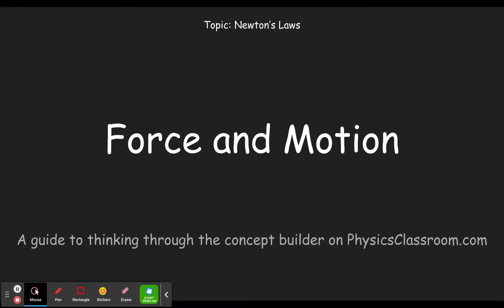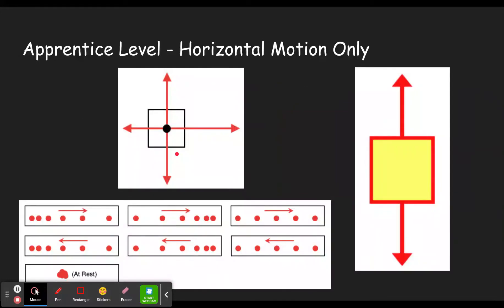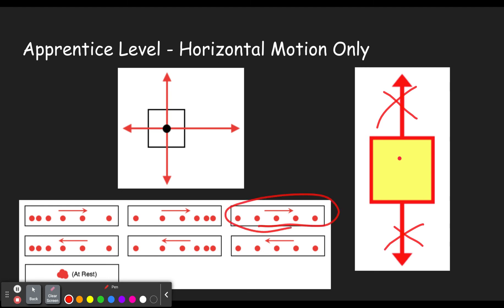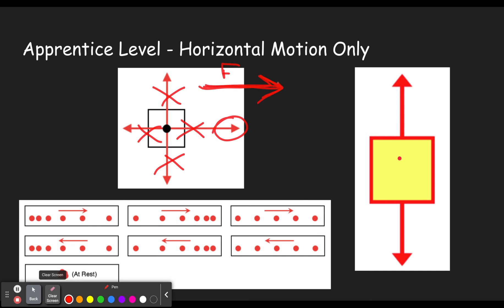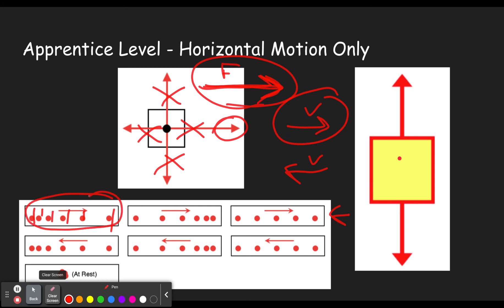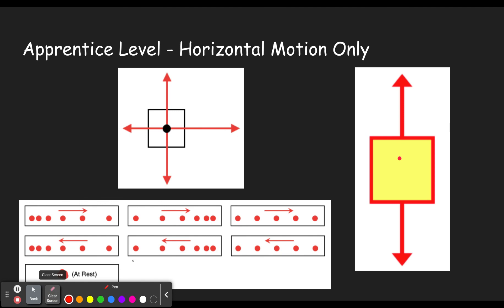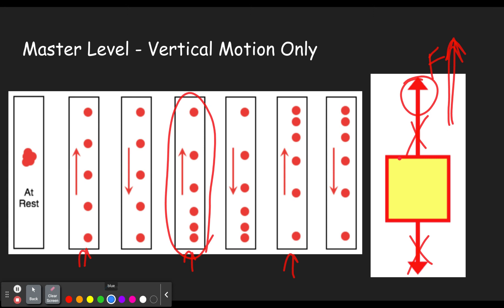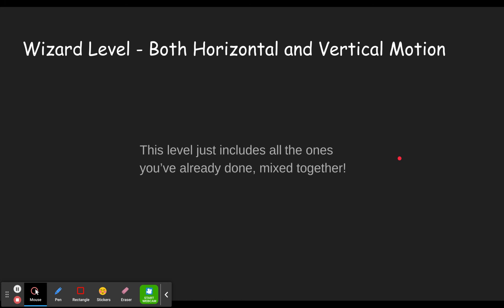Force and Motion - Concept Builder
This video will help you step through the concept builder titled "Force and Motion" in the Topic "Newton's Laws" on the website Physics Classroom (physicsclassroom.com).  This concept builder (and therefore video) is designed to introduce Newton's First Law.  Since I already did this in "Balanced and Unbalanced, I have linked that during the video.  Students can also get an initial introduction to free body diagrams (FBD) using the link in the video.

0:00 - Introduction
0:12 - Review of Newton's First Law (and link to Balanced and Unbalanced)
0:38 - Apprentice Level - Horizontal Motion Only
3:42 - Master Level - Vertical Motion Only
5:07 - Wizard Level - Both Horizontal and Vertical Motion